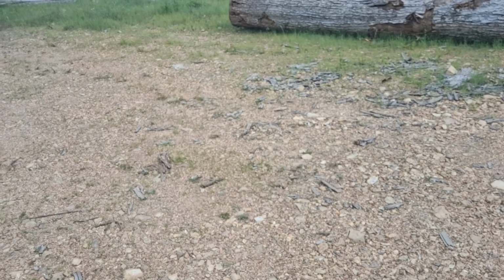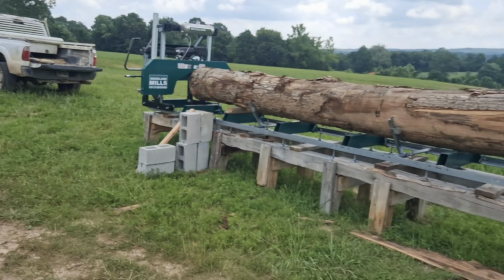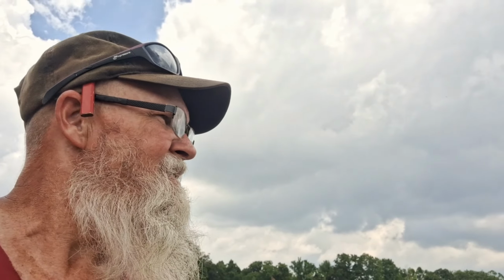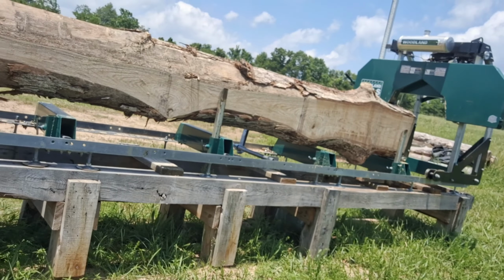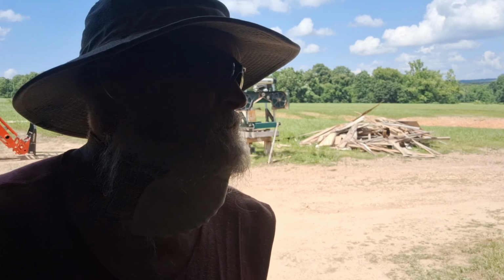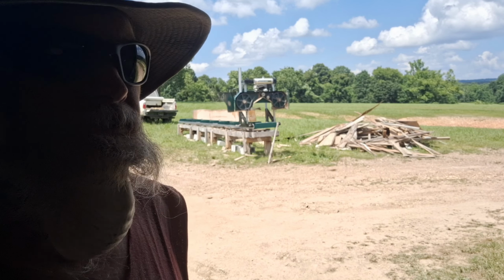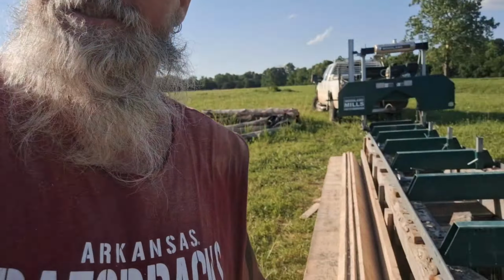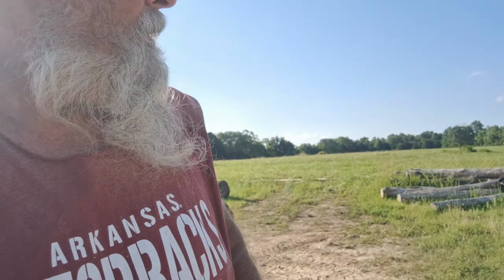Cutting BIG Lumber With Our Woodland Mills HM126 Sawmill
Maxing out the sawmill on this one! I made a deal with one of my neighbors to cut some planks for the floor of his equipment trailer out of a big old white oak log. It wasn't easy, but I got it done!